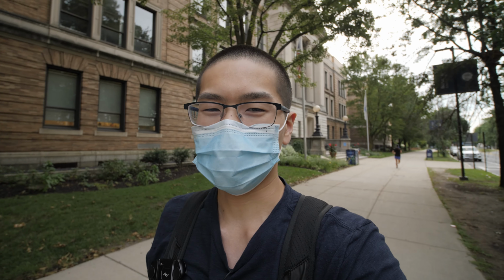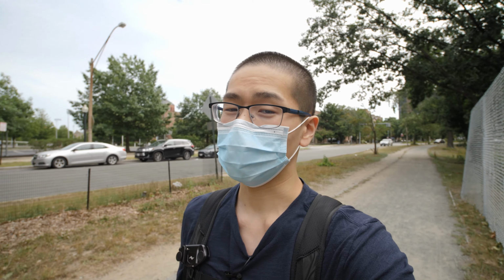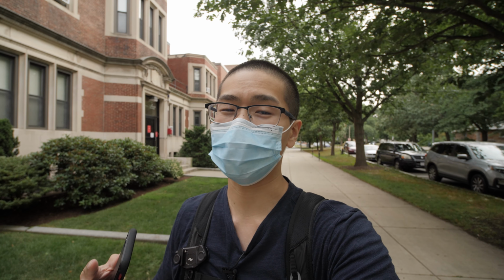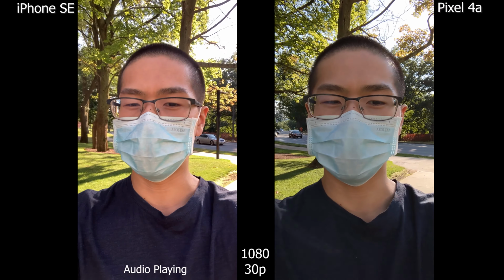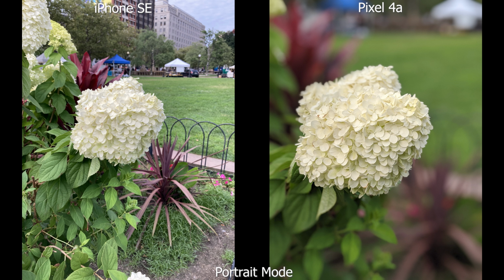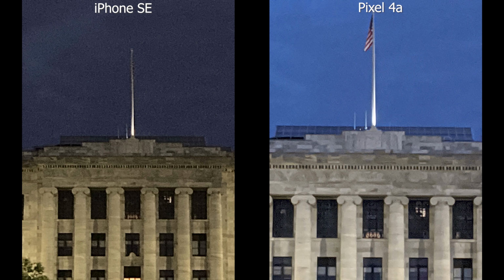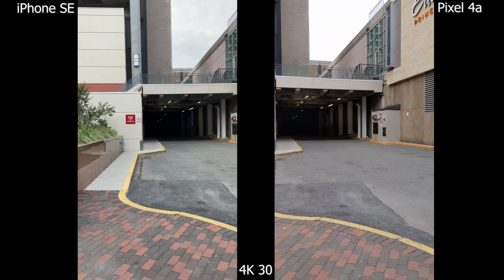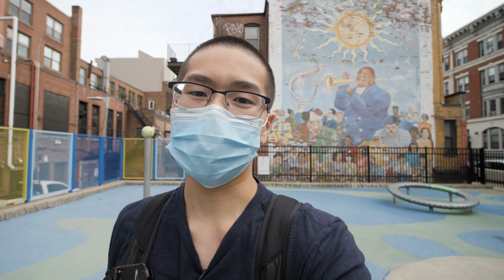Pixel 4a vs iPhone SE (2020) Simple Comparison / Worth the Extra $50?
Today I will be comparing the Pixel 4a versus the iPhone SE 2020.

0:00 - Intro
0:11 - Which one to get
0:26 - Hardware
0:53 - Battery Life
1:10 - Performance
1:20 - iPhone SE Lifespan
1:32 - Pixel 4a Lifespan
1:43 - Performance Side Opinion
1:53 - Front Camera Video & Mic Test
2:12 - Front Camera Video Test
2:39 - Back Camera Portrait Test
3:00 - Back Camera Day Test
3:18 - Back Camera Night Test
3:49 - Back Camera Video Day Test
4:11 - Back Camera Video Night Test
4:23 - Conclusion

Featured:
iPhone SE 2020
Pixel 4a
Ringke iPhone SE Onyx
Caseology Pixel 4a Vault
Caseology Pixel 4a Parallax

The gear I use:
Phone 2
Phone Gimbal
Travel Phone Gimbal